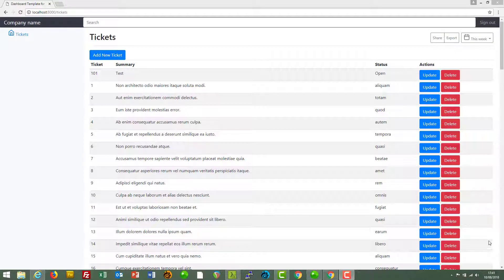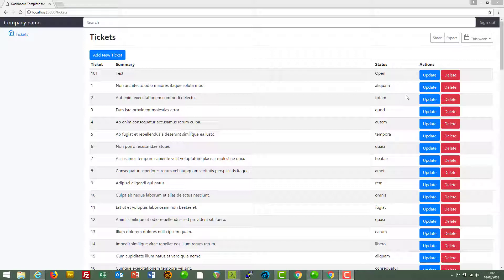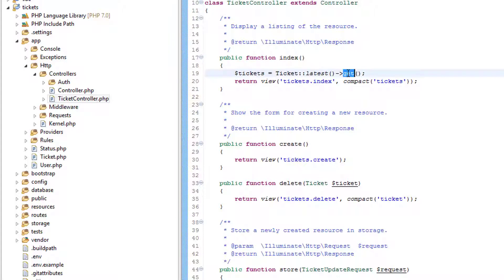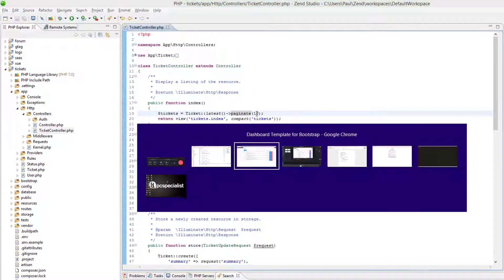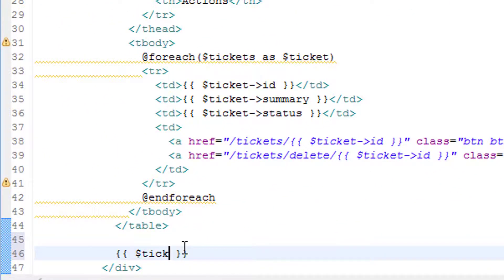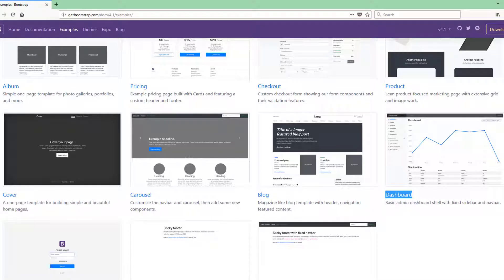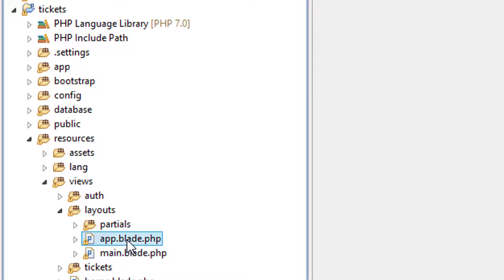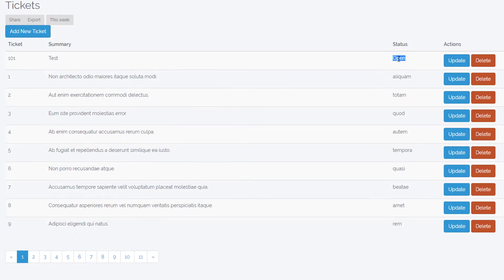Build A Ticket Management System In Laravel: Laravel Pagination (15/16)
At the moment we have an index view that displays 100 rows from the database. But if we had a thousand rows in the db, they would all get displayed on the page - because we have no pagination. That's about to change. With only a few lines of code, we will use some Laravel functions that handle the pagination and display some stylish pagination buttons to boot.